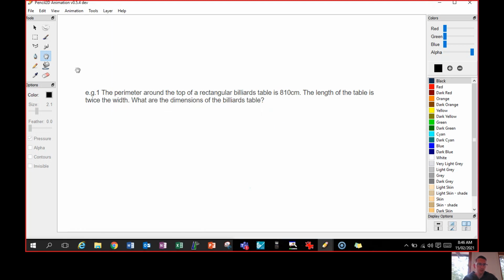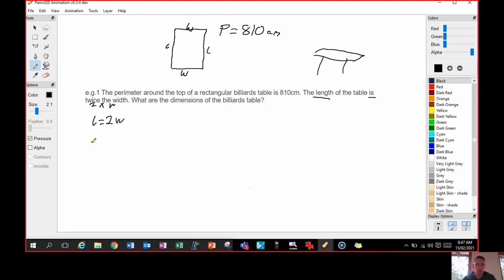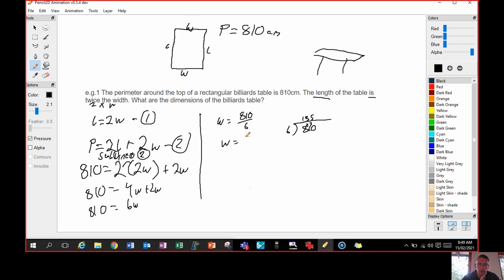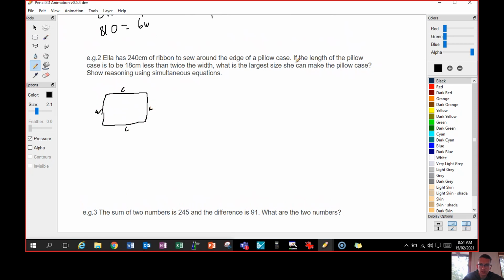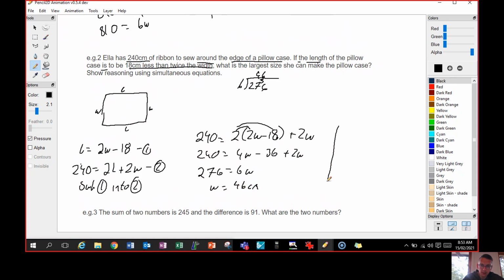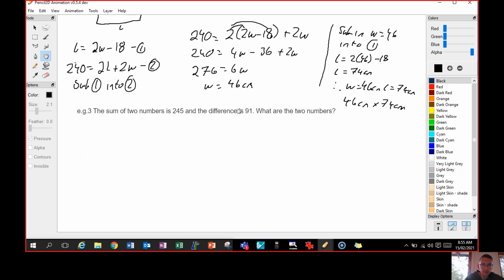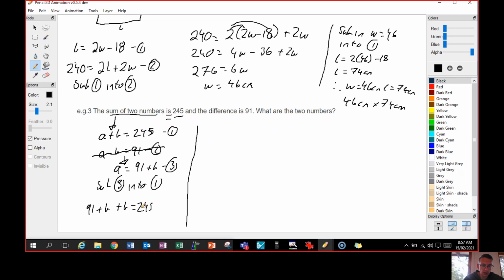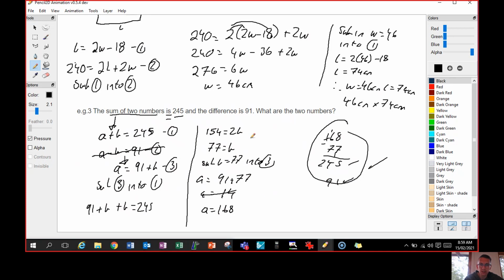Solving simultaneous worded equations using substitution